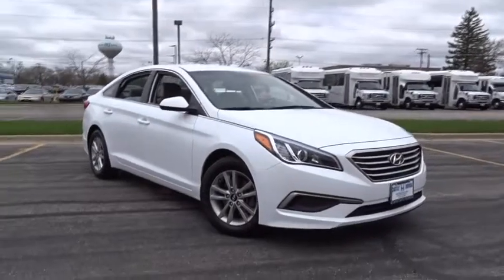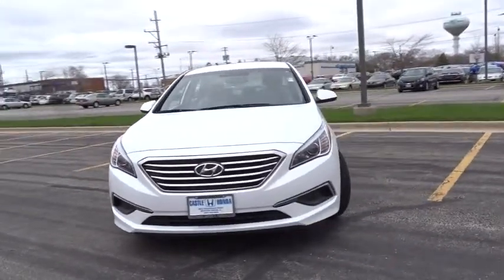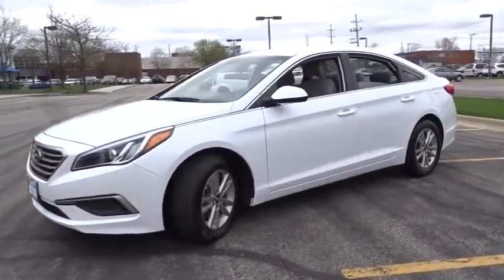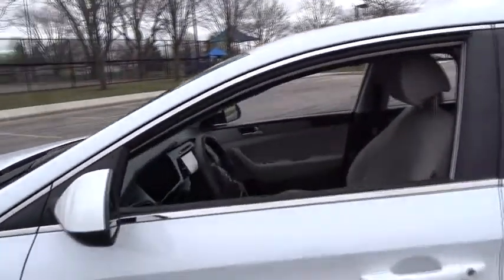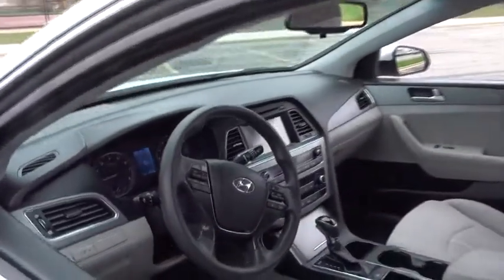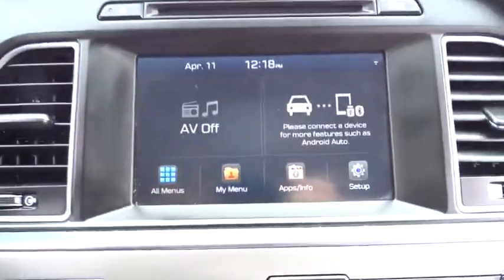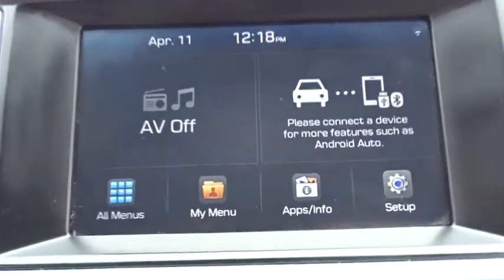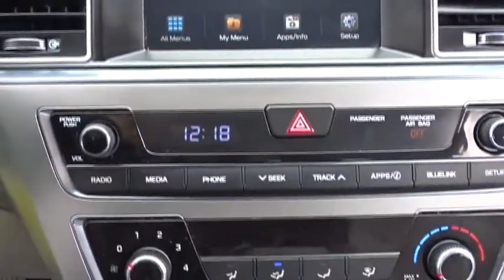2016 Hyundai Sonata Glenview, Des Plains, Highland Park, Elmhurst, Morton Grove, IL P6830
2016 Hyundai Sonata
2016 Hyundai Sonata 2.4L SE - Stock#: P6830 - VIN#: 5NPE24AF2GH339219